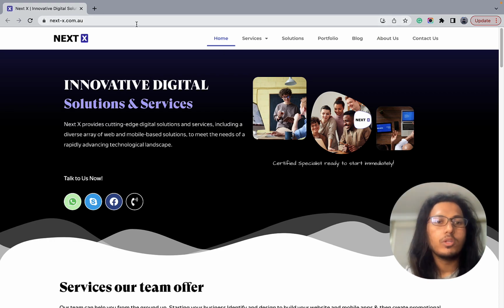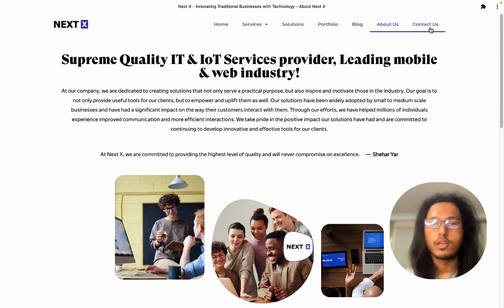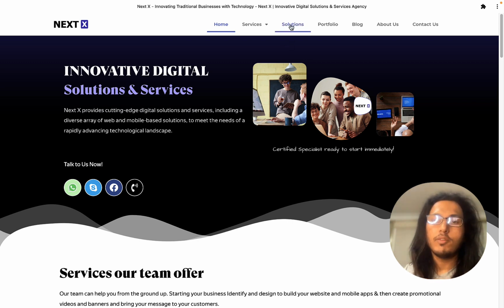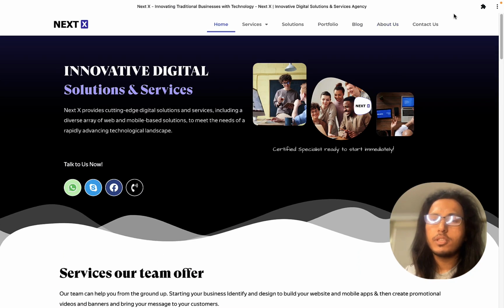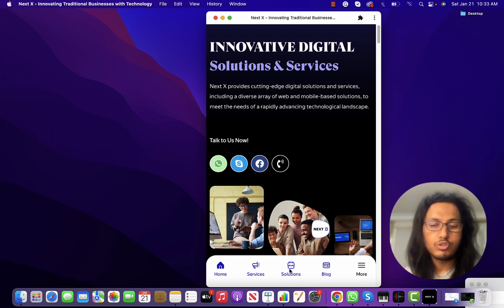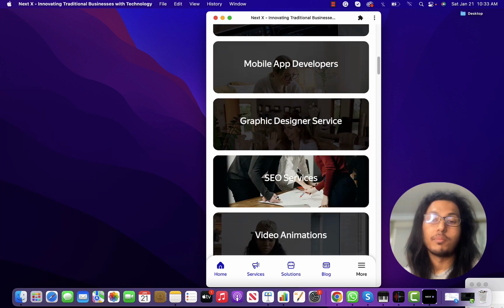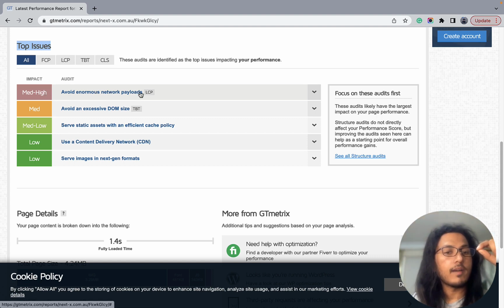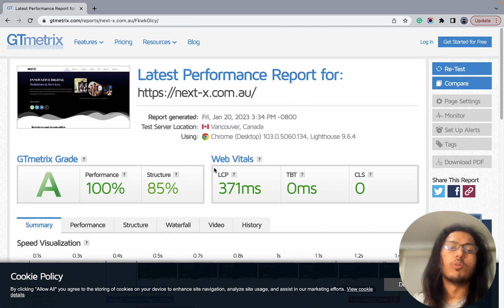PWA & Website Speed Learn All about it - Next X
Progressive Web Applications (PWAs) are web applications that are designed to provide a native app-like experience to users. They are built using web technologies such as HTML, CSS, and JavaScript and can be accessed through a web browser. PWAs have several advantages over traditional web applications, including offline functionality, faster loading times, and the ability to be installed on a user's device.

Website speed is a critical factor in the user experience of a website. A slow-loading website can lead to a high bounce rate, decreased conversions, and poor search engine rankings. To improve website speed, developers can use techniques such as minifying and compressing code, optimizing images, and reducing the number of requests made to the server. Additionally, service workers, which are a key feature of PWAs, can be used to cache resources and improve the loading time of a website.

In conclusion, PWAs provide a native-app-like experience to users and can improve website speed by using service workers to cache resources. To improve the website speed, you can use techniques such as minifying and compressing code, optimizing images, and reducing the number of requests made to the server.